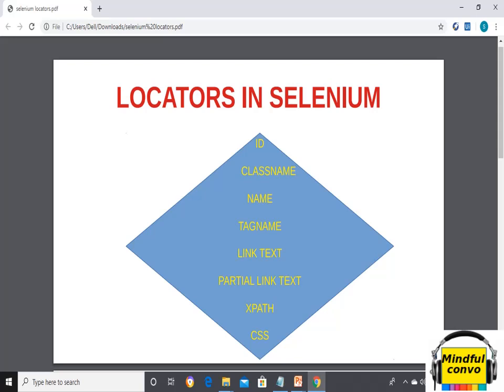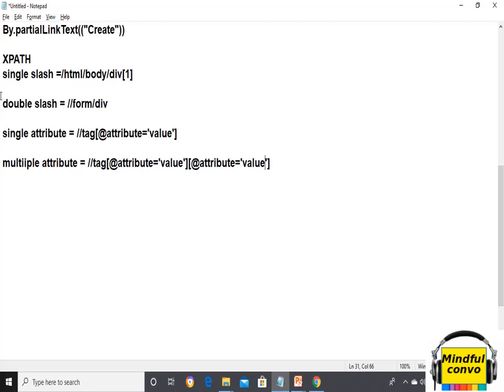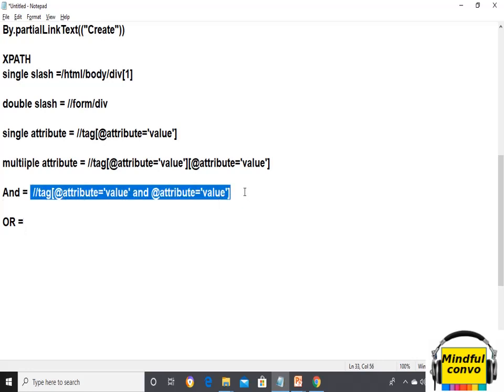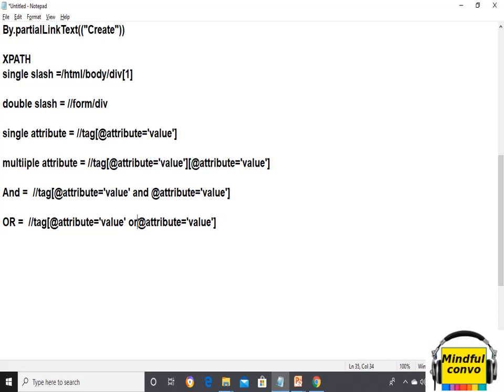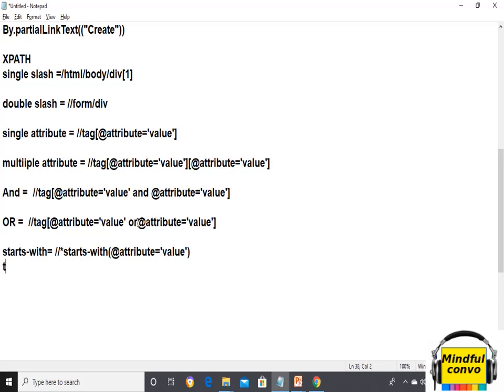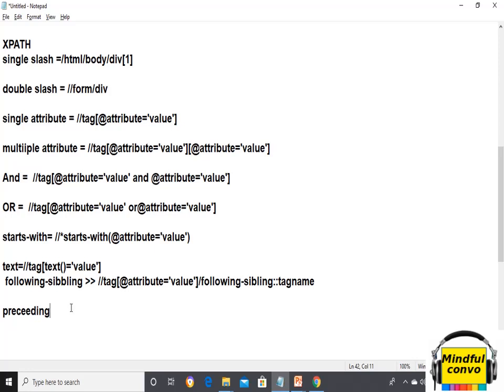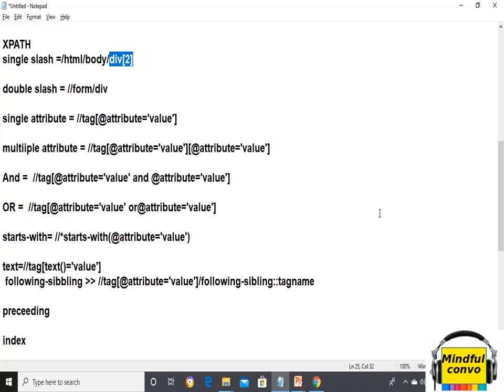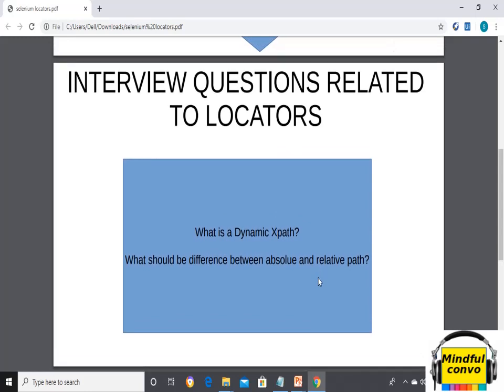Xpath locator in Selenium Webdriver | Xpath selector in Selenium Webdriver|xpath SDET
This video describes about the xpath locators in selenium webdriver.